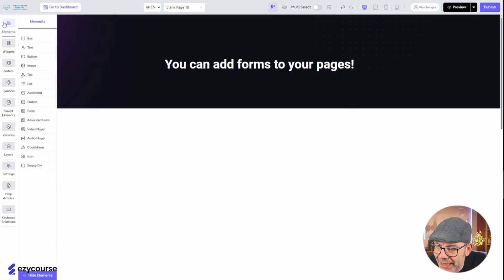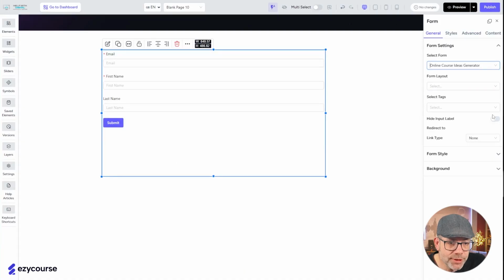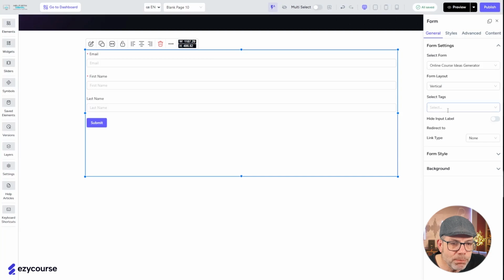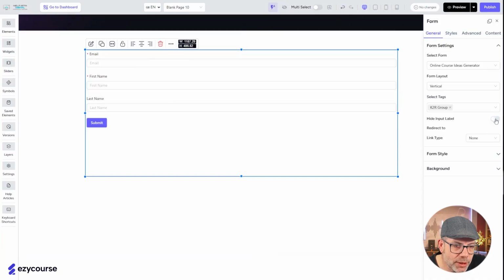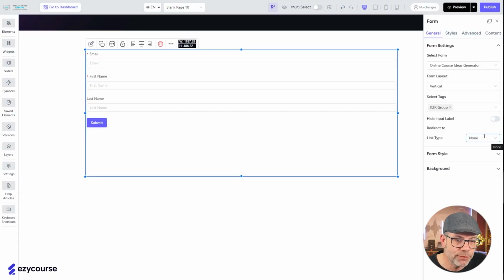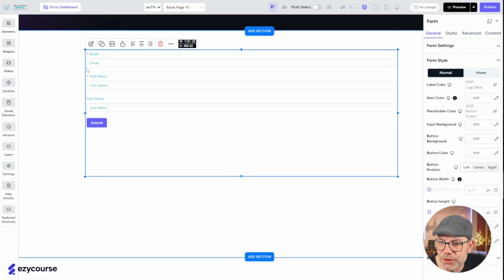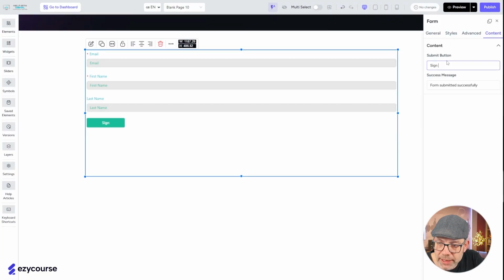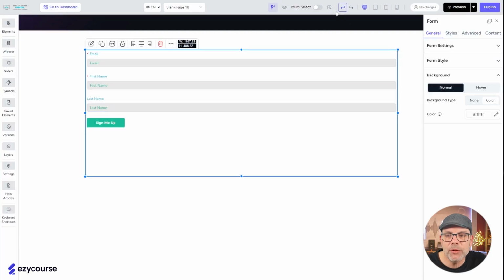Adding & Customizing Forms in Builder 2.0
In this video, we show how to add forms in Builder 2.0 and customize them with colors and styling.

Builder 2.0 makes it easy to add forms, but proper customization is what makes them usable and visually consistent. In this tutorial, we walk through how to add a form element and adjust its structure, styling, and layout so it fits naturally into your page.

You’ll learn:

- How to add a form element in Builder 2.0

- How to customize fields, labels, and spacing

- How to style forms to match your page layout

- Form settings you should know

Easily embed forms on any of your pages using our drag and drop no-code website builder.